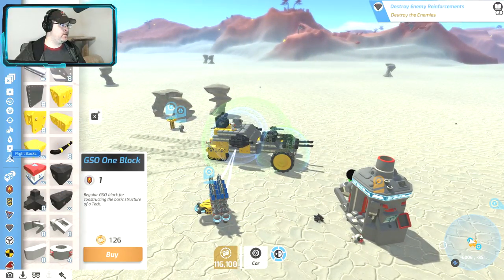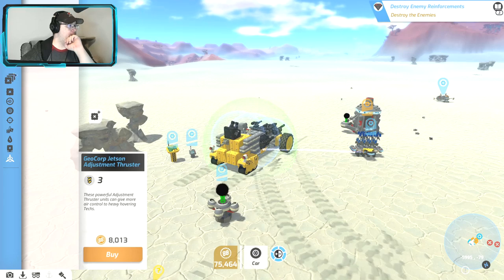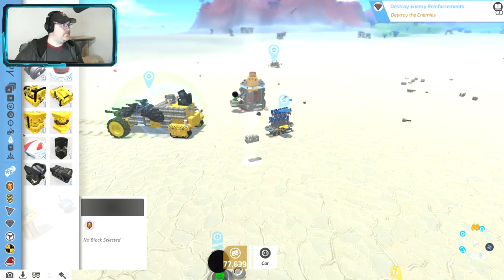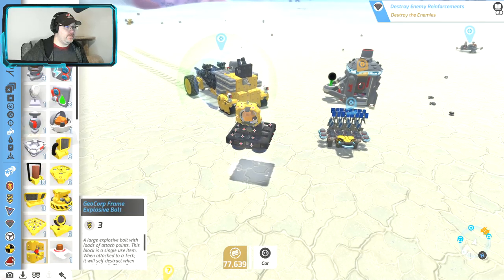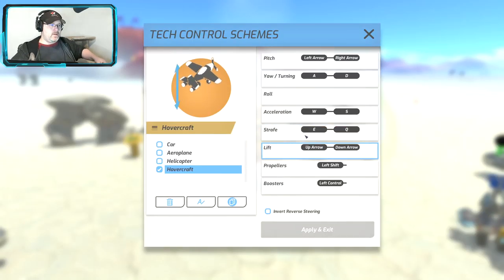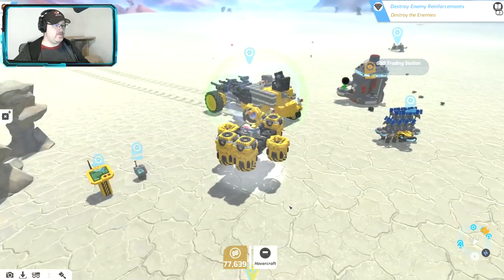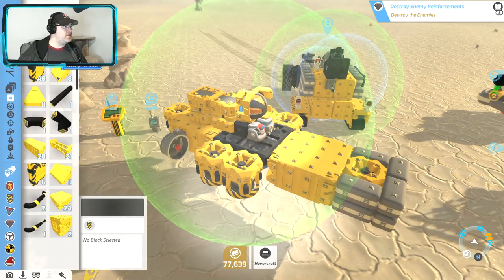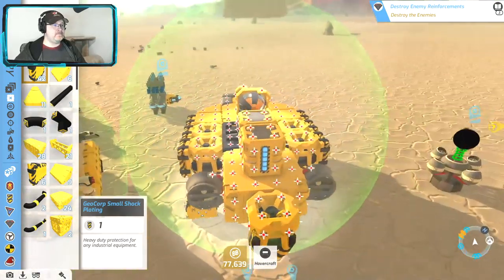TerraTech - Building A Broadside Hovercraft, A Floating Boat - Let's Play/Gameplay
Hovercraft in TerraTech are amazing, they are fast and maneuverable. You can also change the hover height of your hovercraft. The biggest problem that I've noticed is that they can be a bit inaccurate. Hovercraft are really fun to fly around, I can't wait to get the Future Tech license.

This video was recorded during my Mixer live stream

TerraTech is an open-world, sandbox adventure game, where you design and build your own creations through a mix of crafting, combat and discovery. Design cars, tanks and planes from a huge library of blocks. Scavenge, craft and buy new parts in order to survive and become the ultimate planetary prospector.

You guys know what to do if you like the video!  :D

Wednesday - 1:00am EST
Saturday - 1:00am EST
Sunday - 1:00am EST

If I can, I'll sometimes start my streams earlier. Please keep an eye on my Twitter page for any changes to the schedule.

Title: TerraTech
Genre: Action, Indie
Developer: Payload Studios
Publisher: Payload Studios
Release Date: 10 Aug, 2018

Using the building blocks, guns, wheels, and wings from several Mining Corporations, you can build varied Techs to suit every purpose. Be it powerful armoured combat vehicles, unstoppable resource gathering machines, sprawling resource processing bases or a hybrid of all three - creativity is your key to exo-planetary success.

The intergalactic mining industry is a profitable one, but you are not the only miner in search for new worlds to exploit. Defending yourself from rival miners will take time, resources and skill, with success leading to new territory and new lands. All equipable blocks and items can be damaged or destroyed, so ensuring you are sufficiently armed and ready for battle is a key element of both survival and prosperity in TerraTech. Get out there and show them who’s boss!

By gathering and processing natural resources, players are able to construct storage, refining and construction bases in order to craft new blocks in the game. Like the look of that Venture Hail Fire Rifle that just tore your vehicle apart? Go prospecting for the needed resources, and craft a couple for yourself in the shiny new Venture fabricator which you just aquired, by beating their time trial challenge in the nearby mountains.

All exo-planetary prospectors buy parts from the established Mining Corporations, where each have their own specific brand of mining technology. Get the job done with GSO, strip-mine to the max with the heavy-duty GeoCorp, zoom around with high-performance recon specialists Venture, function with military efficiency utilising the stealth focused Hawkeye or gain technological superiority with Enviro-giants Better Future. New Corporations we’re aiming to add to the game include deranged experimental scientists Reticule Research, and the hive-mind AI swarms of LEGION. Completing missions and discovering blocks for each Corp will improve your standing with them, and gain access to the more sought-after components in their arsenal.